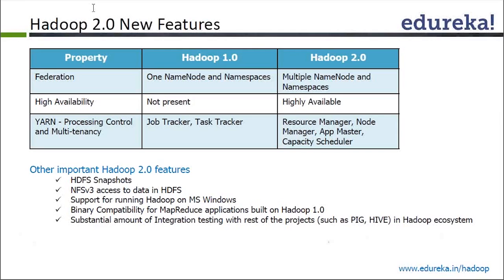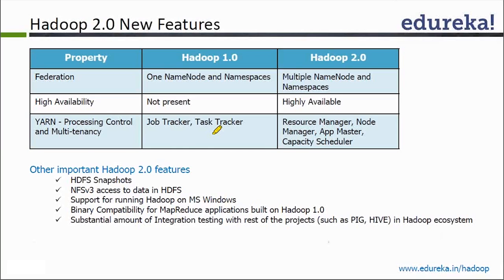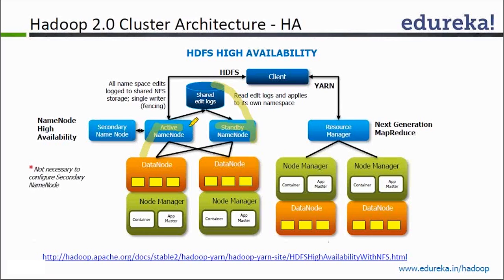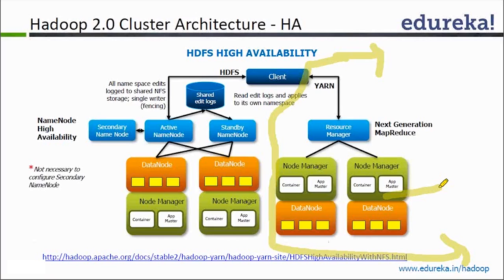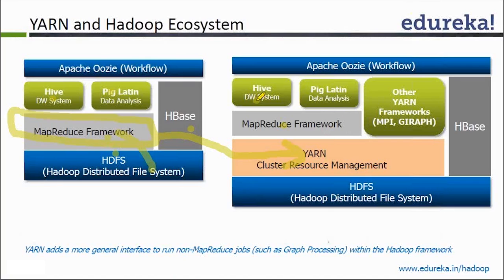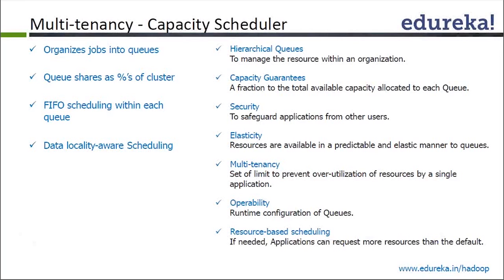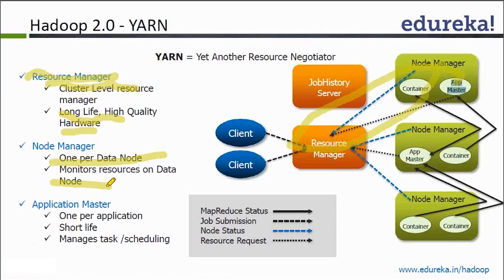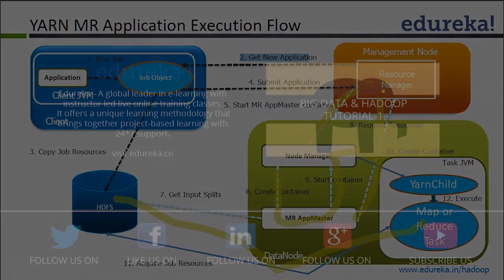Hadoop Yarn | Beyond MapReduce with Yarn | Hadoop Tutorial for Beginners | Edureka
Big data is an all-encompassing term for any collection of data sets so large and complex that it becomes difficult to process using traditional data processing applications.The challenges include analysis, capture, curation, search, sharing, storage, transfer, visualization, and privacy violations. With Hadoop,
no data is too big.

MapReduce is a software framework that allows developers to write programs that process massive amounts of unstructured data in parallel across a distributed
cluster of processors or stand-alone computers

The Topics covered in the video are:

1.hadoop 2.0 New Features
2.Namenode High Availability
3.Job Tracker
4.Task Tracker
5.Yarn - Processing Control and Multi-tendency
6.Hadoop 2.0 Cluster Architecture - Federation
7.YARN and Hadoop Ecosystem
8.YARn- Moving beyond MapReduce
9.Multi-tendency - Capacity Scheduler
10.YARN MR Aplication Execution Flow
11.Hadoop 2.0 - YARN
12.Hadoop 2.0 - YARN Workflow

All topics related to ‘Hadoop Yarn’ have extensively been covered in our course ‘Big Data and Hadoop’.